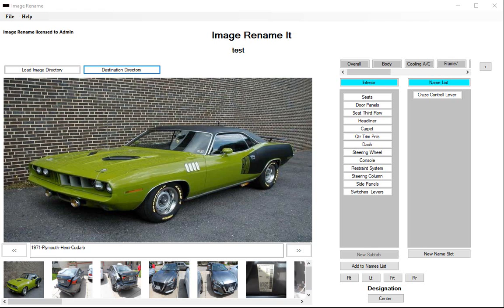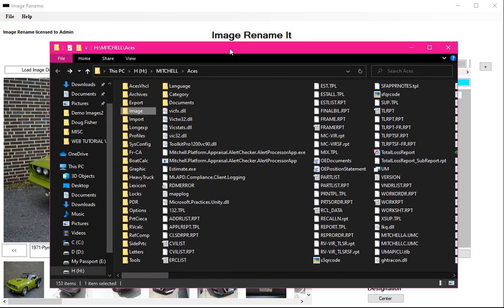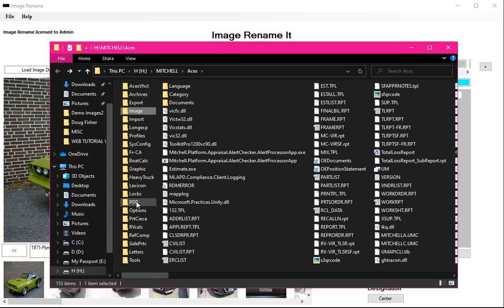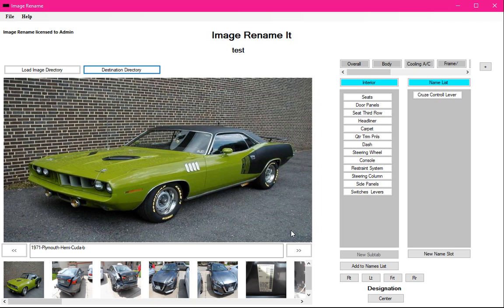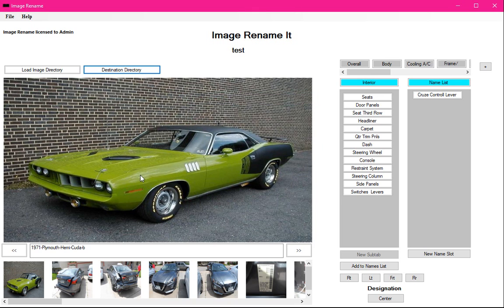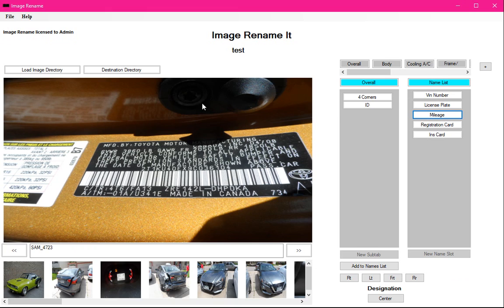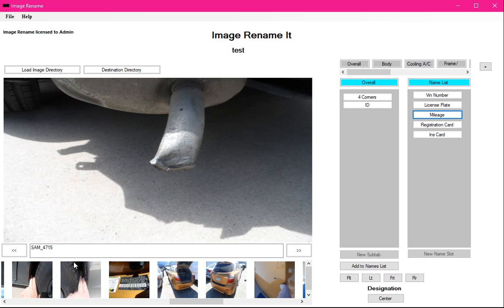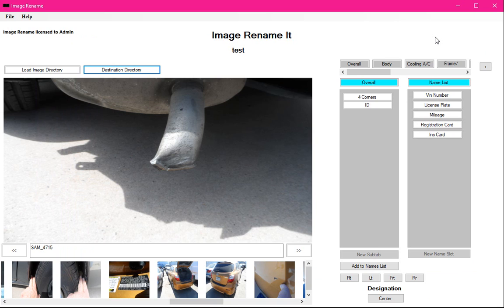Destination Folder And Licensing